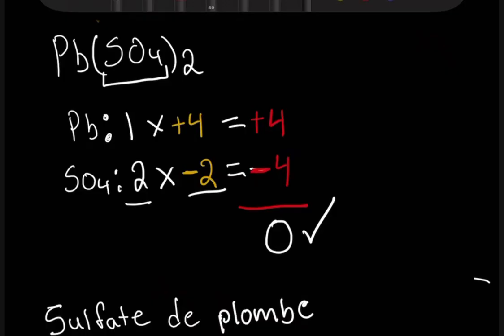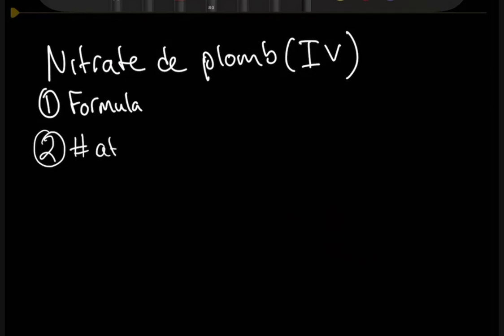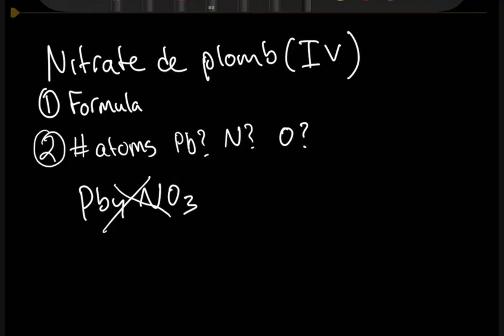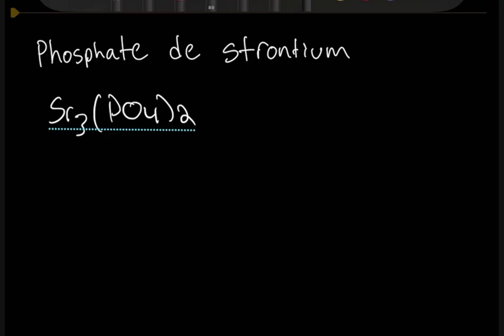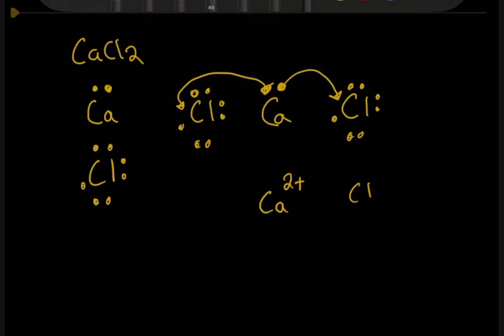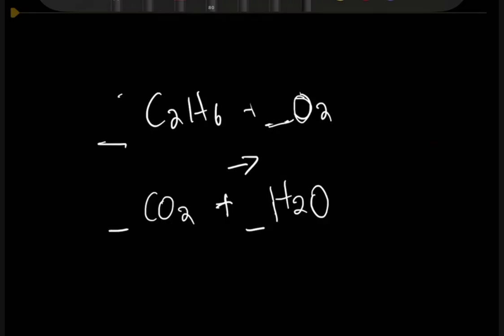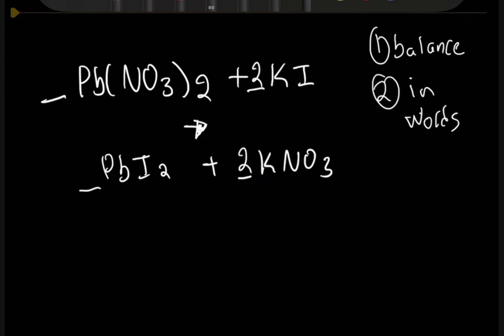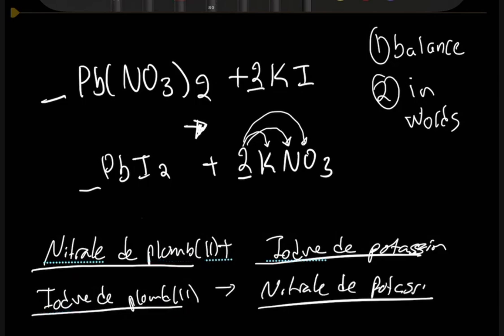Grade 10 Chemistry Lesson - Naming Ionic Compounds In French and Balancing Chemical Reactions